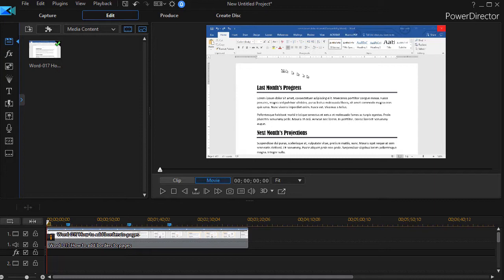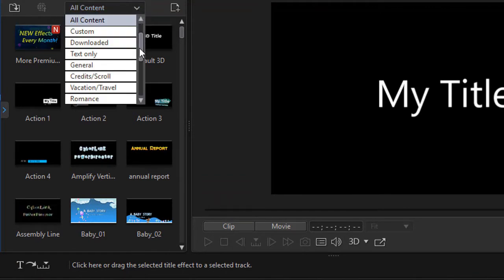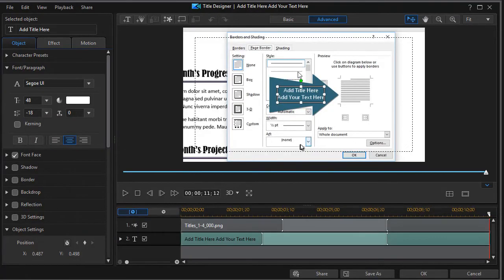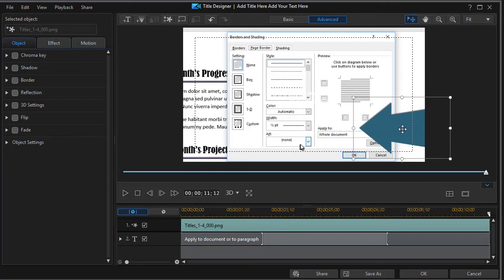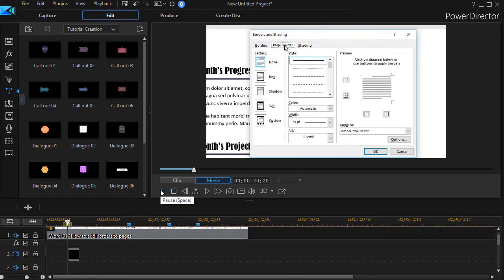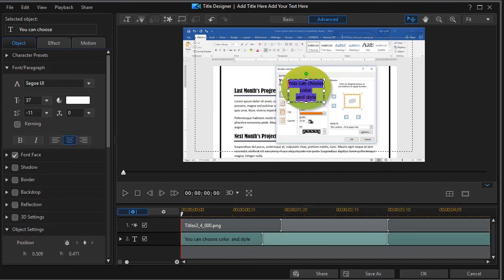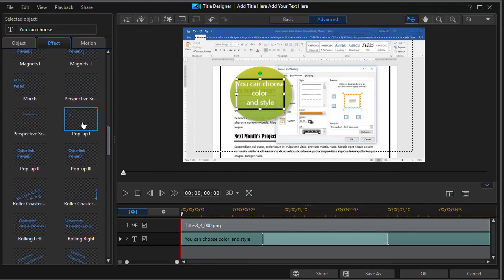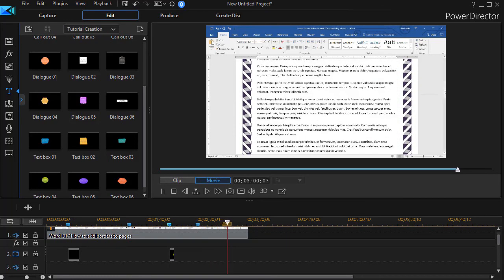PowerDirector - Using title elements in the Tutorial Creator Pack - part 2